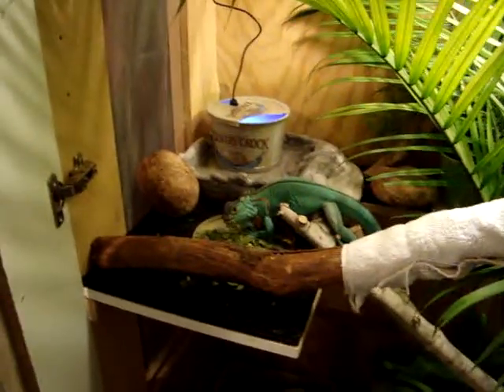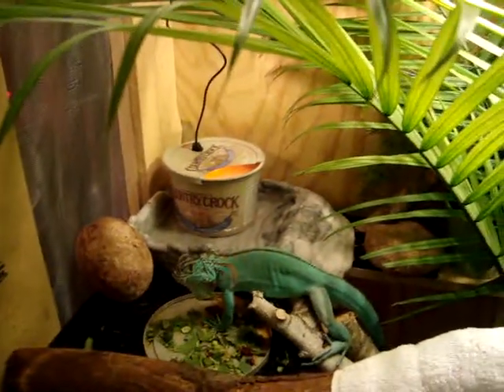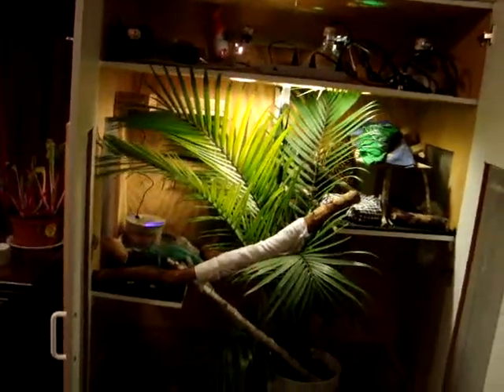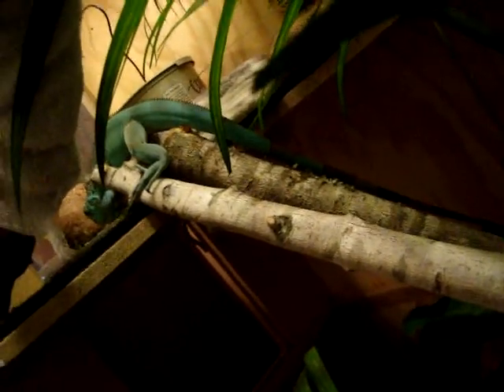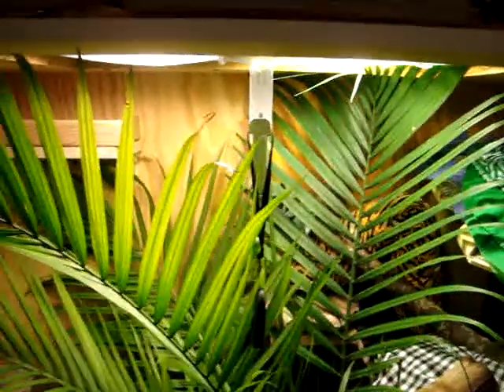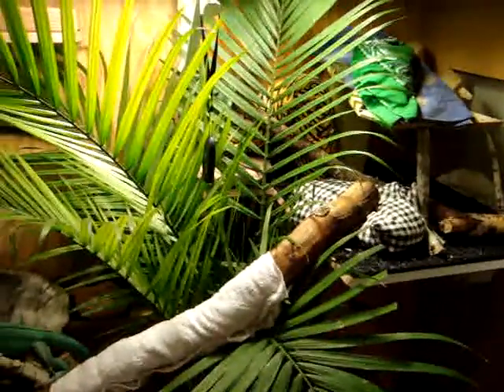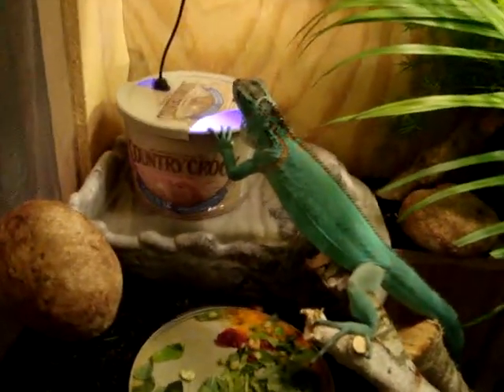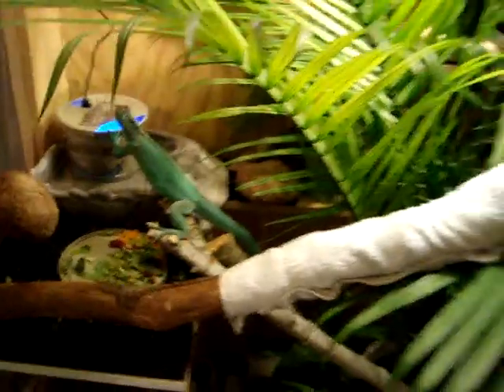Riddik's Humidity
I got a small humidifier for him recently to help boost the humidity. It pours out a lot of steam, but it just can't keep up with the size of his enclosure. He likes sticking  his face in the fog though, so I'll leave it in the enclosure for him as long as he takes interest in it.

Another way to boost humidity is with plants. I added a Majesty  Palm to his enclosure today and  so far he seems to be enjoying playing  "King of the jungle". Palms are great humidity boosters. Just make sure you pick one that is not toxic to iguanas.

for more info on plants and to learn more about the importance of humidity in the overall health and wellbeing of your iguana/